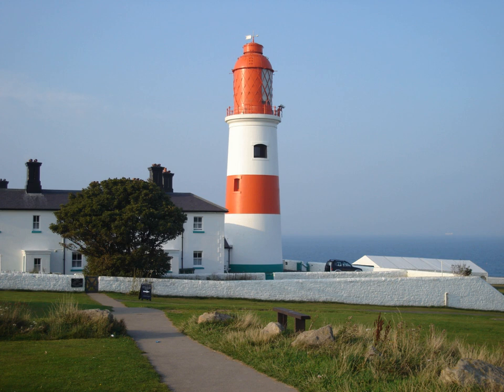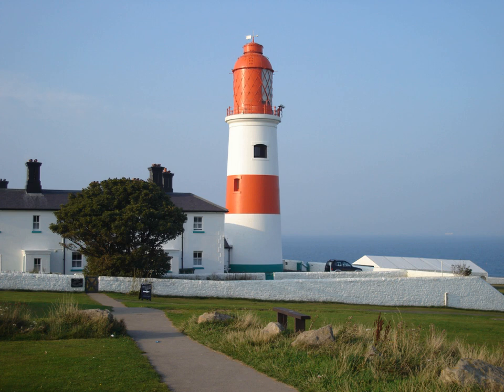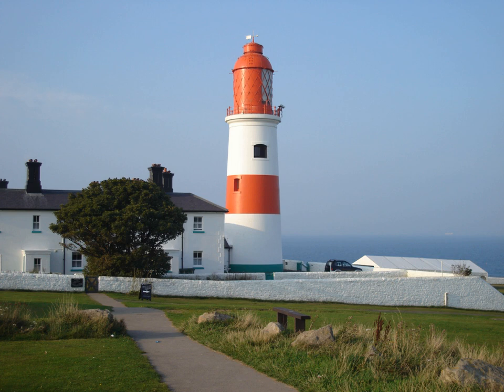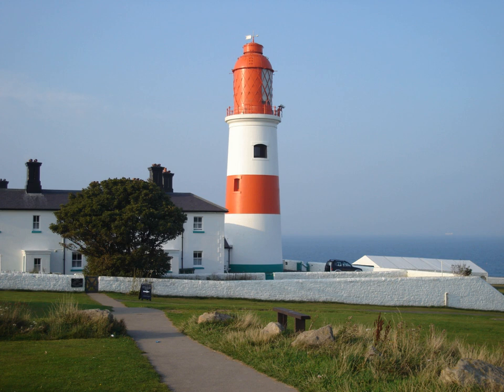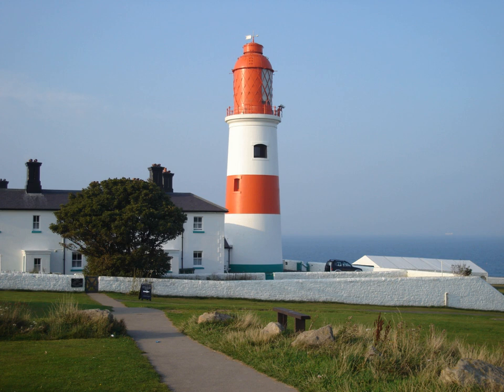Souter Lighthouse | Wikipedia audio article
00:00:39 1 Location
00:01:51 2 History
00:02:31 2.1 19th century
00:02:41 2.1.1 Construction
00:03:43 2.1.2 Electricity
00:06:09 2.1.3 Charts and Engineering (1875)
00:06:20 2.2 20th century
00:07:35 3 Present day
00:08:38 4 Foghorn
00:10:23 5 See also

- Socrates

SUMMARY
Souter Lighthouse (grid reference NZ408642) is a lighthouse located in the village of Marsden in South Shields, Tyne & Wear, England.  Souter was the first lighthouse in the world to be actually designed and built specifically to use alternating electric current, the most advanced lighthouse technology of its day. First lit in the 1870s, Souter was described at the time as 'without doubt one of the most powerful lights in the world'.